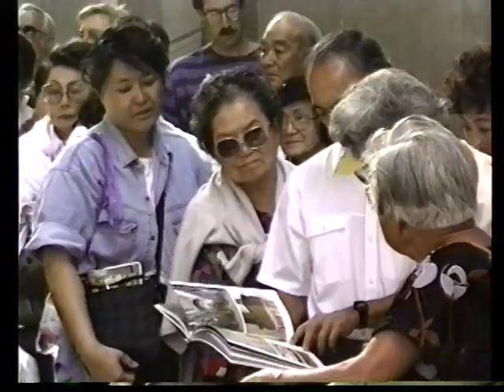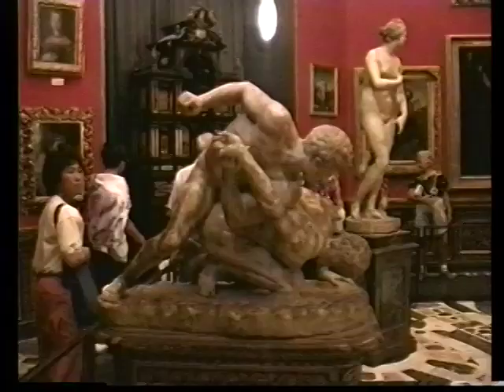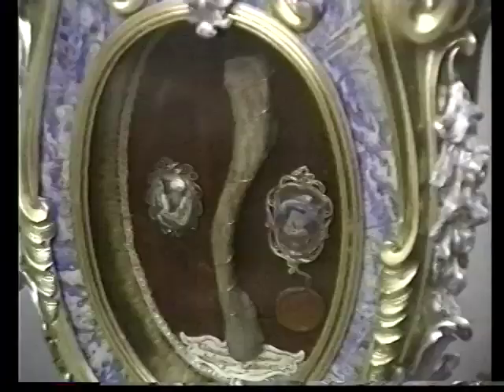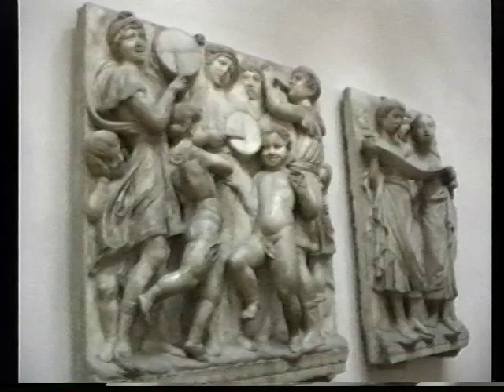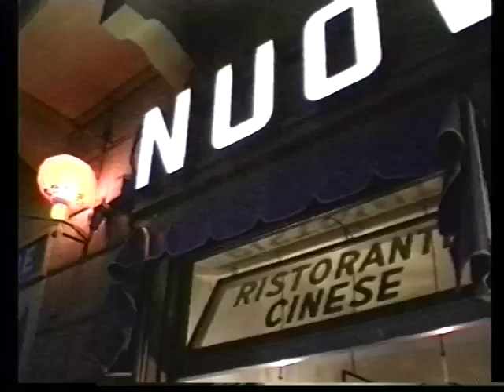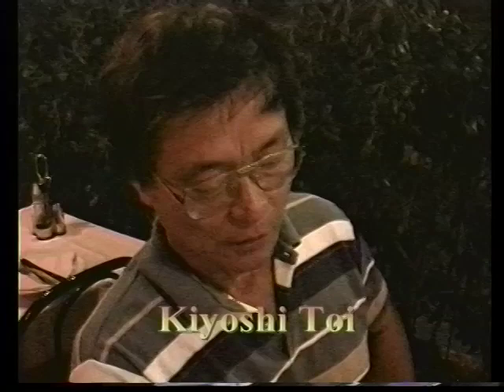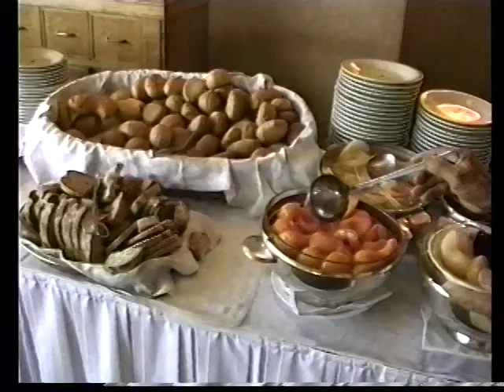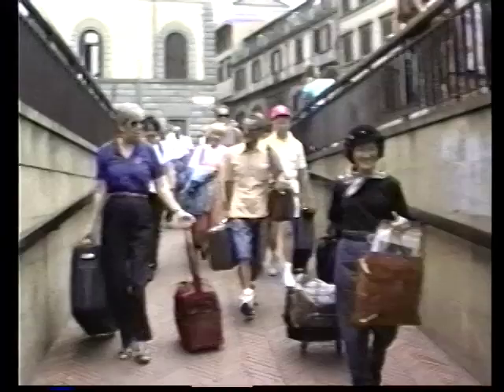Florence 4-93B.mov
Florence: Uffizi Gallery, Medicci Chapel in San Lorenzo, tombs by Michelangelo, reliquaries, Museo dell Opera dell Duomo, evening street life, Trattoria da Guido, breakfast at Grand Hotel Baglioni, with comments about Florence, train departure with more comments.